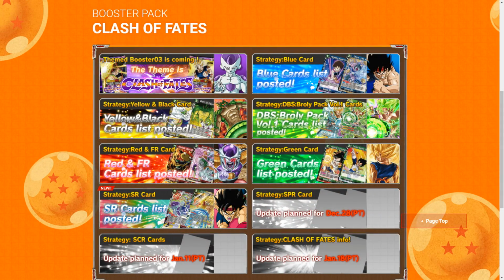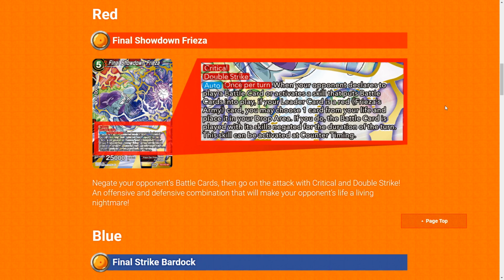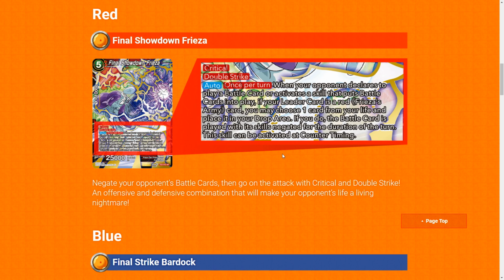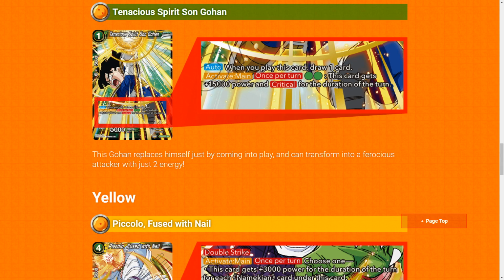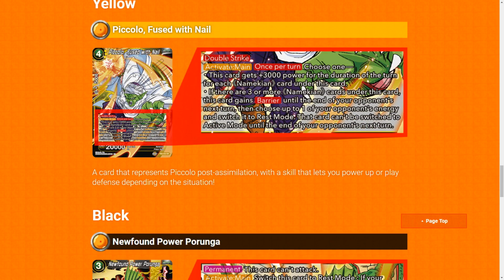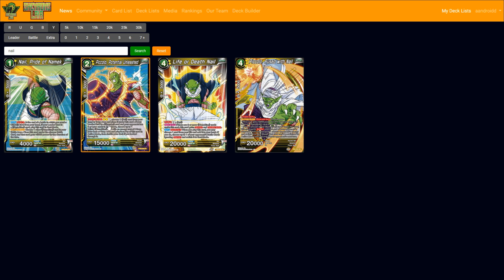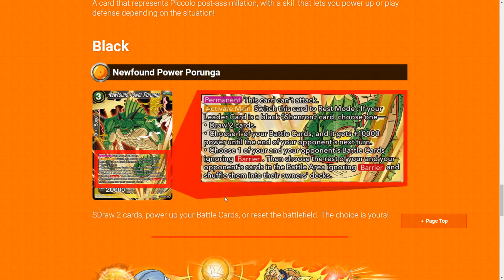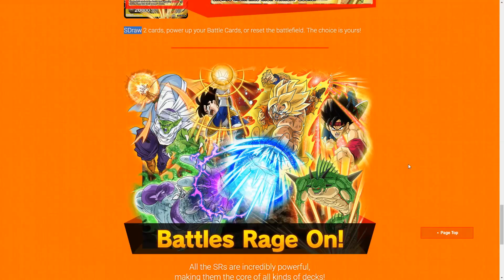THIS PORUNGA IS WILD! Clash of Fates SR Preview | Discussion & Analysis | DBS CCG